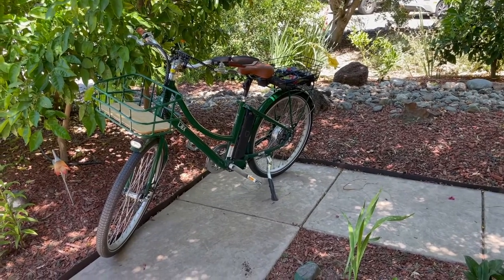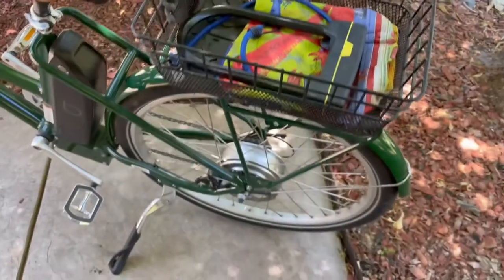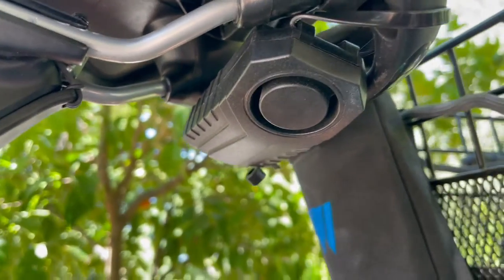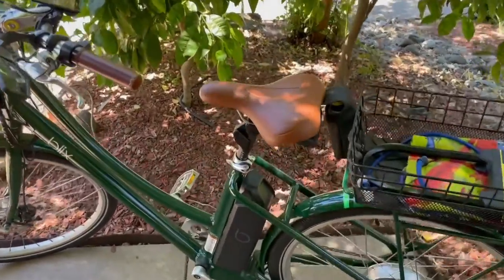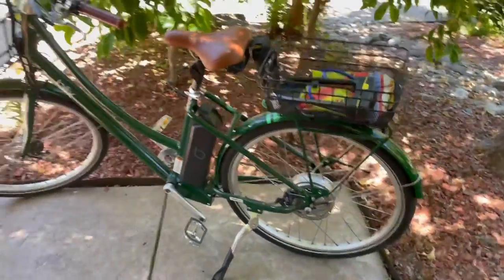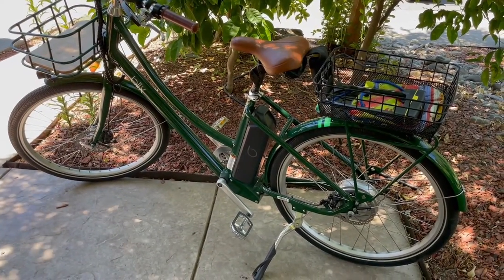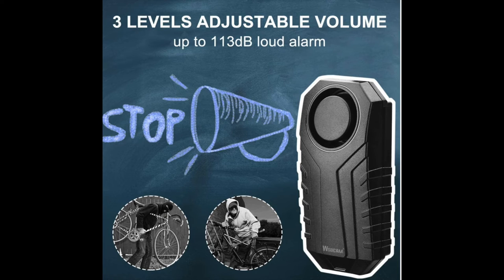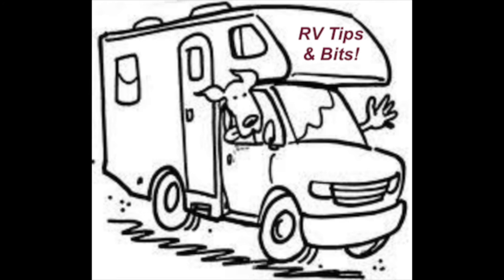Bike Lock Alarm! Works great! Bike, moped, trailer, grills, coolers, more!